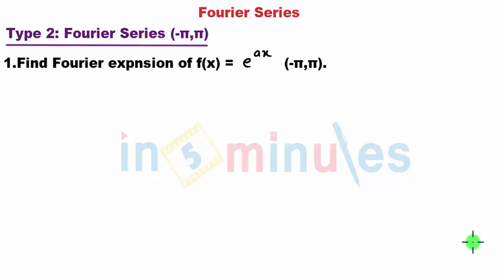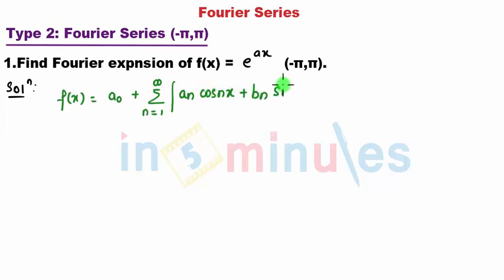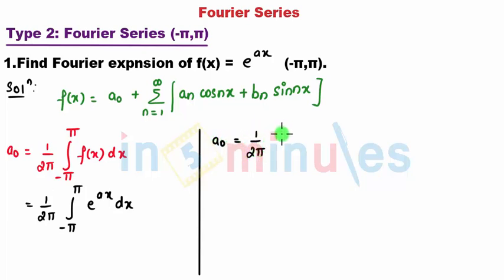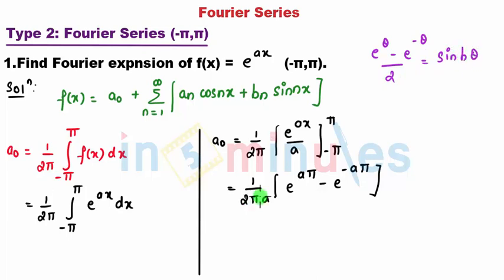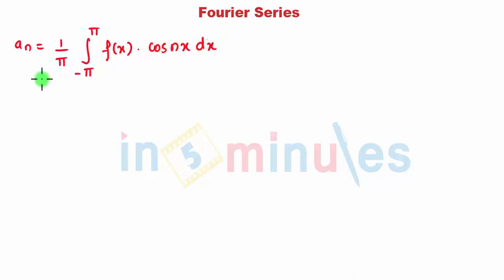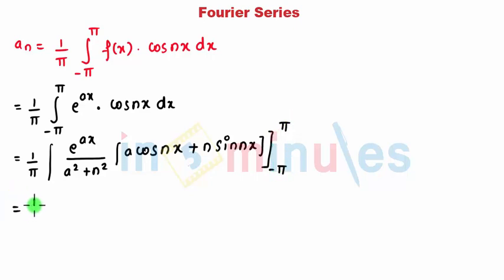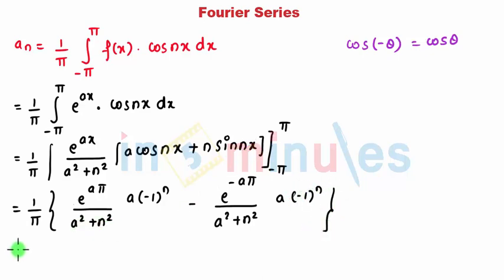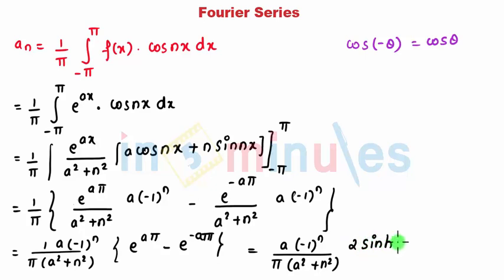M2 | 15 | Fourier Series_Sums on range of (-pi,pi) 1_(Part_1)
Explanation of evaluating FS in range of (0,2pi).